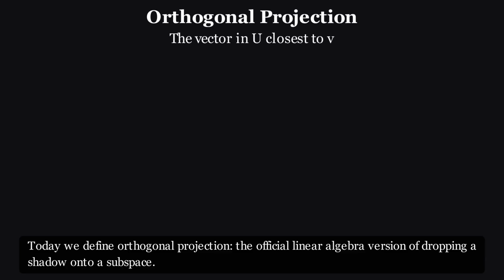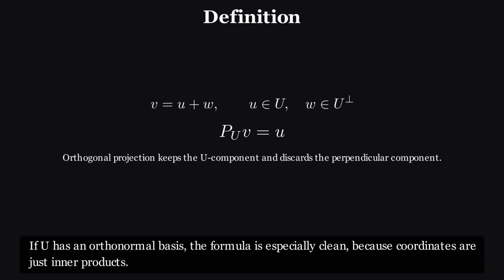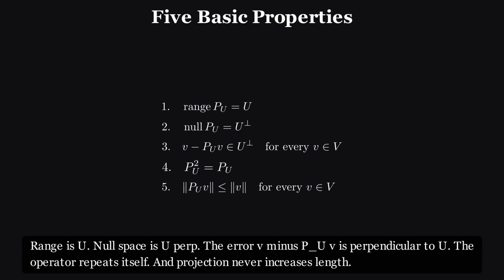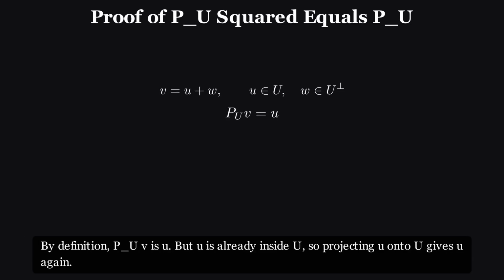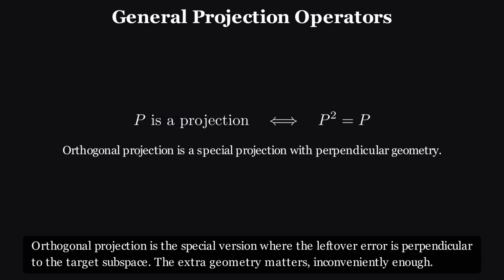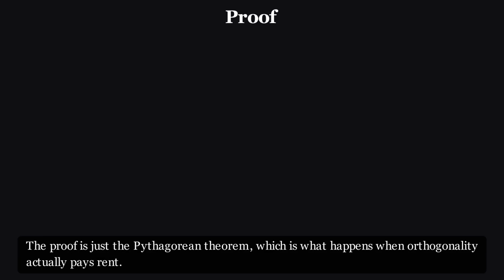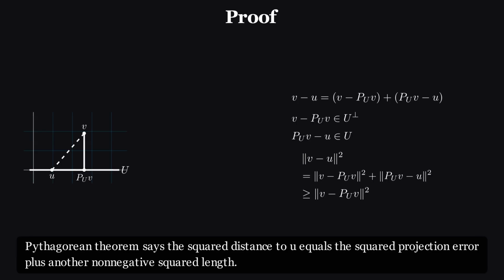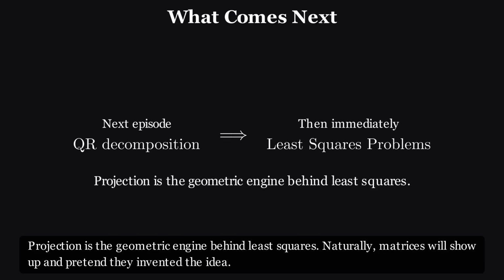Linear Algebra 59: Orthogonal Projection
We define orthogonal projection and prove some properties of orthogonal projection.